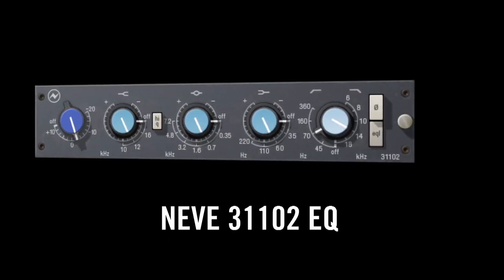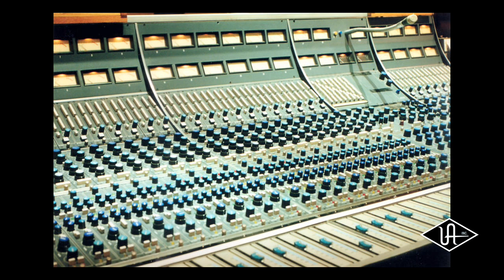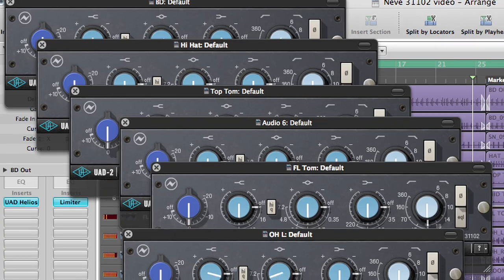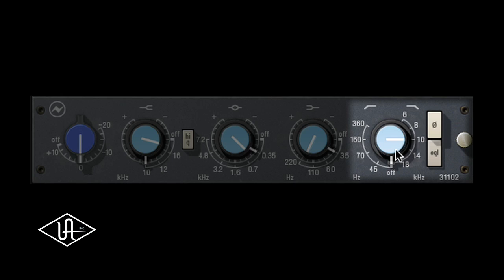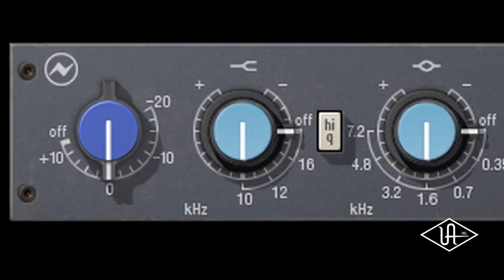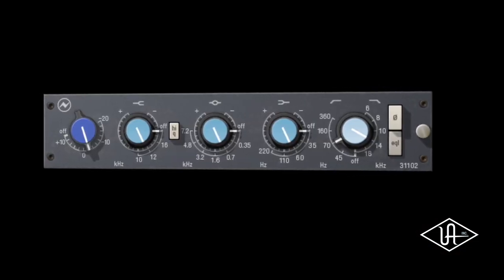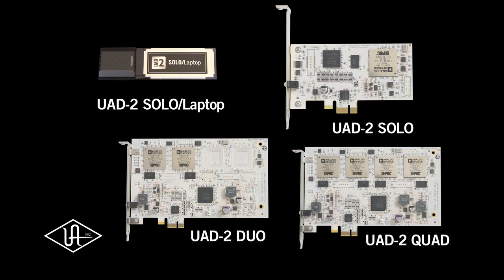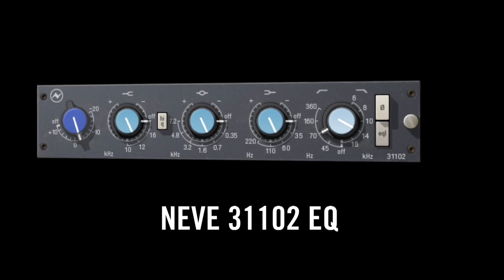Neve 31102 EQ Plug-In Trailer for UAD-2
Boasting its own distinct filter shaping, yet with unmistakable Neve sheen and bite, the Neve 31102/SE EQ Powered Plug-In provides another step in the evolution of classic Neve EQs. Originally featured in the Neve 8068 console, the 31102 EQ was used to mix one of the best-selling debut albums of all time, Appetite For Destruction by Guns-N-Roses.